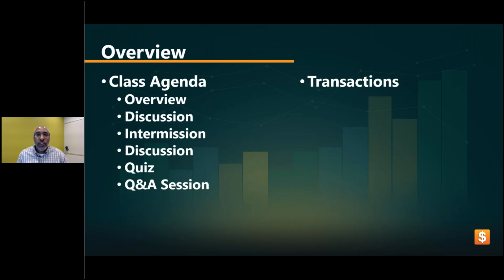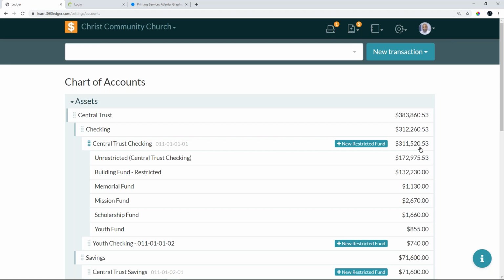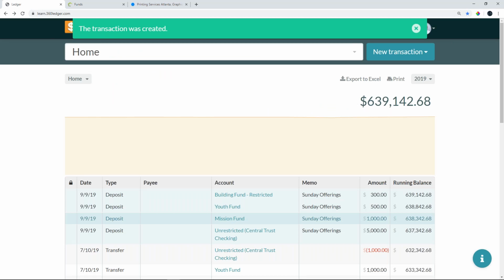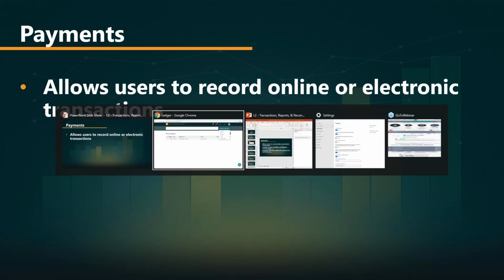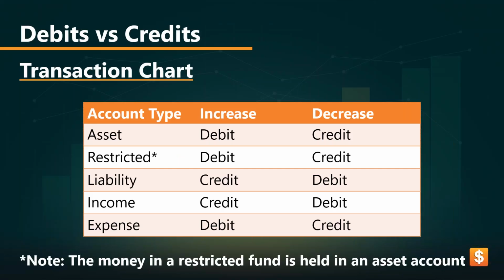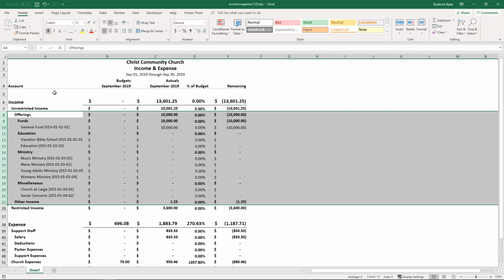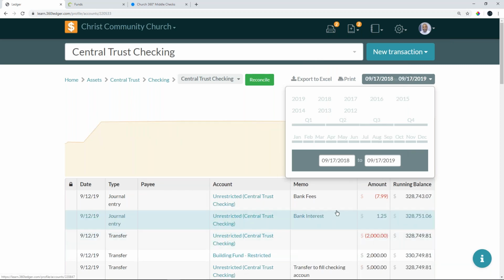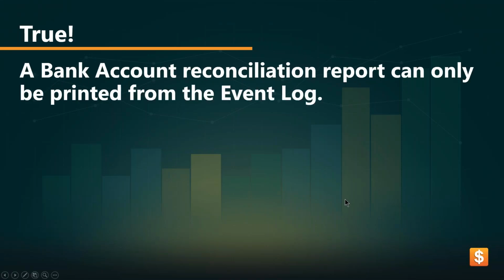Church360° Ledger Transactions, Reports, & Reconciliation